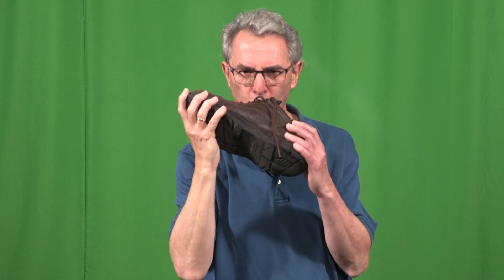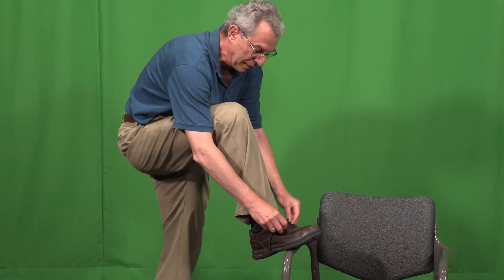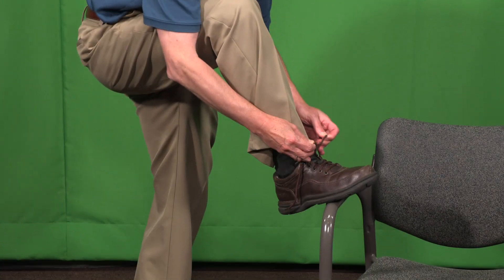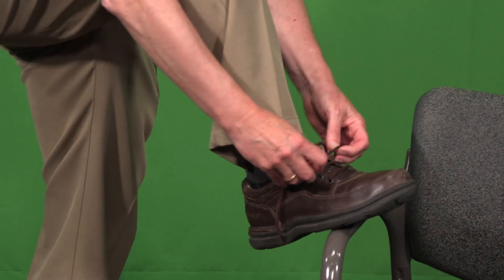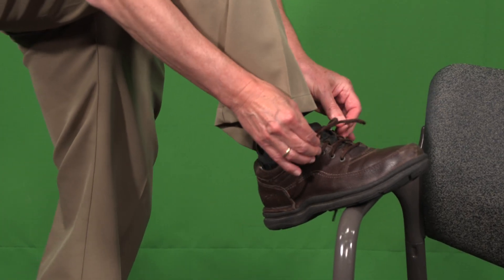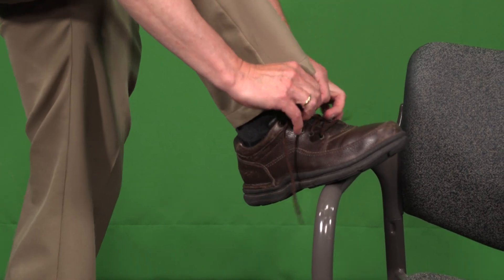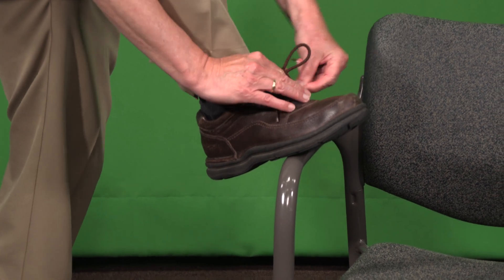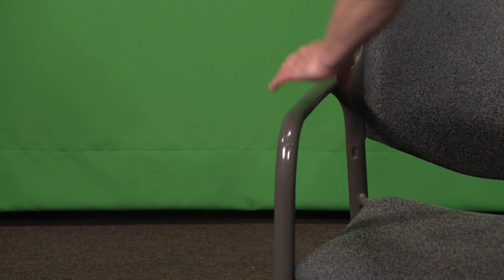Tying Shoe Example